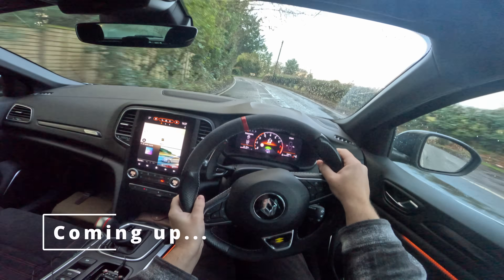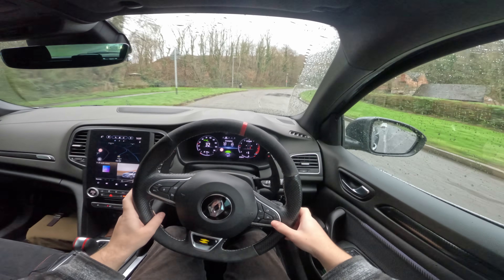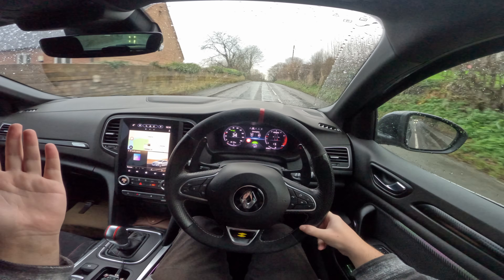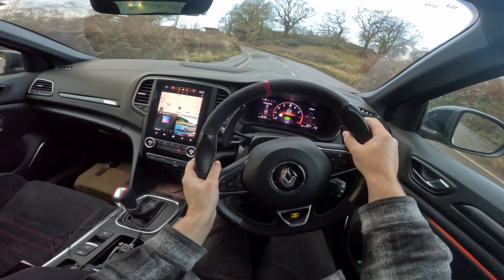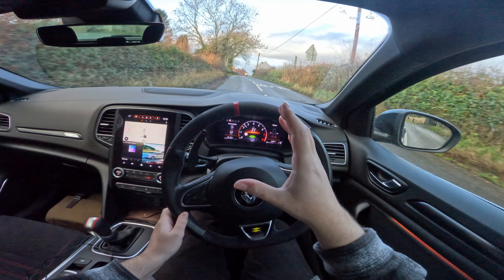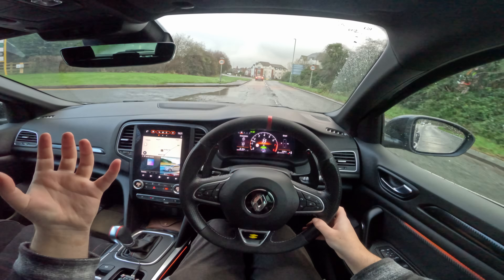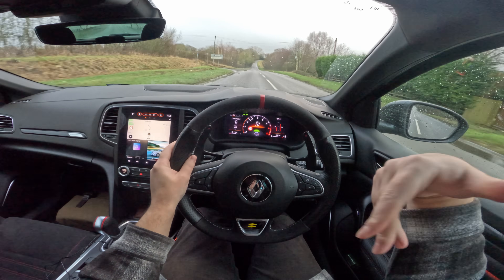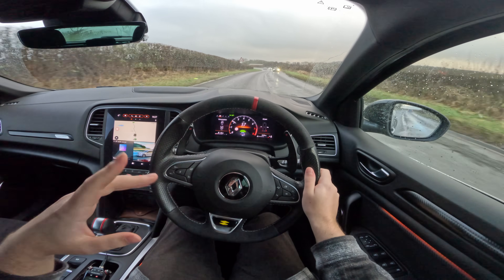3 things you don't understand about gears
Another in my ''3 things'' series! This time I'm diving into gears and how you can (and should) use them to your advantage!

We'll be going into RPM - how it works and how you can make the most of it to either get more acceleration or have a smoother and more efficient drive. We'll then talk about gears for everyday driving, with a focus on using gears to be smooth. Then the fun part! Gears for fast driving - how to use gears to maximise acceleration, have more fun in your car and safely make faster progress!

00:00 Intro
00:35 RPM explained
01:12 Gears for Everyday Driving
03:46 Spirited Driving Demonstration
05:21 Gears for Spirited Driving
10:11 Outro